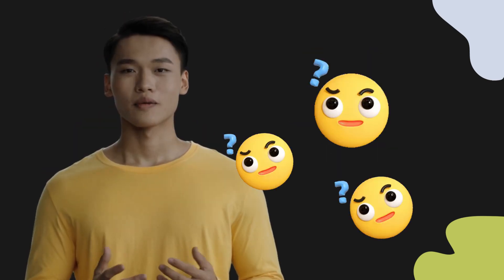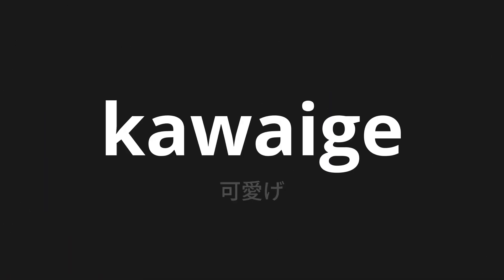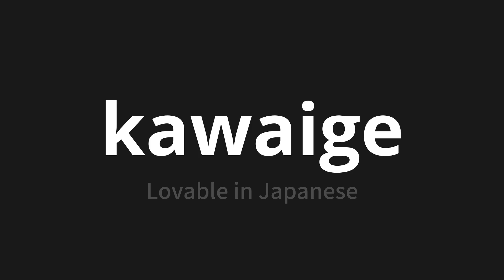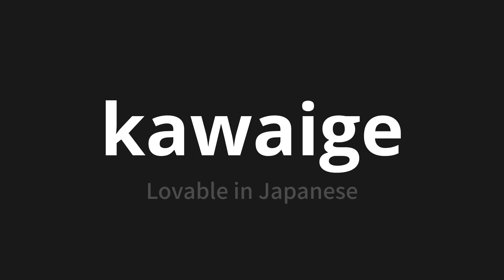How to pronounce kawaige | 可愛げ (Lovable in Japanese)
Master the Pronunciation of 'kawaige | 可愛げ' - which means : Lovable in Japanese 📝 with @PronunciationJapanese 🎓🗣️ - [Your Guide to Japanese]

Learn to pronounce 'kawaige' perfectly in Japanese with our easy and engaging tutorial by @PronunciationJapanese! 📖📽️ In this comprehensive video, we provide you with native speaker examples 🗣️👂 and phonetic breakdowns 🎵 to ensure you get the pronunciation just right.